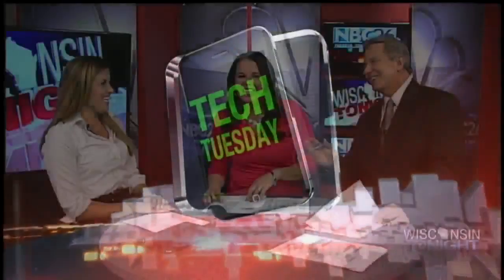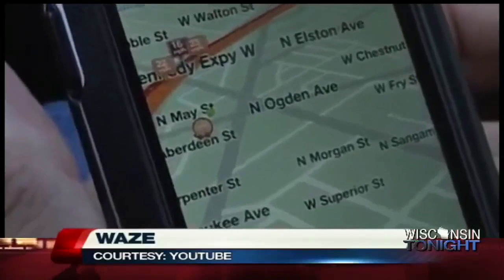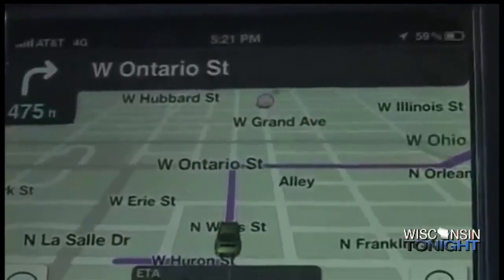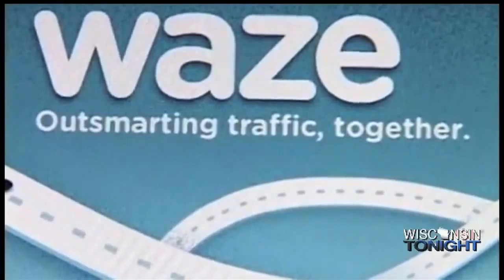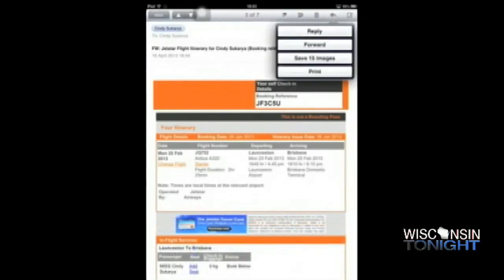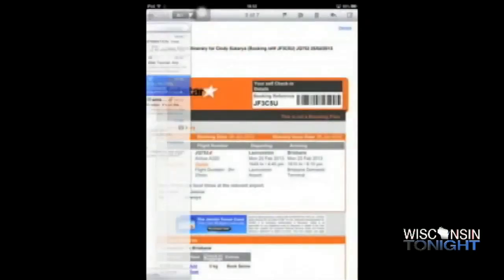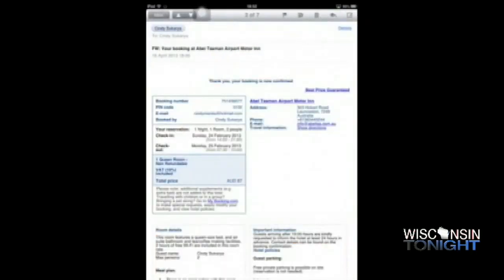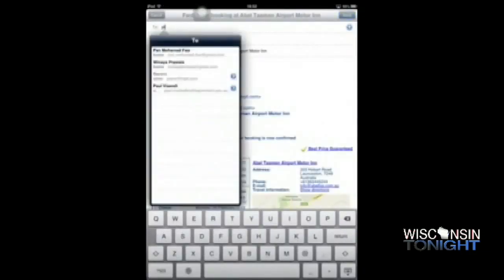Tech Tuesday: Spring Break Apps to Help the Trip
Spring break travel is always an adventure, but if you’re not familiar with the area, you can hit some potential stressful obstacles.